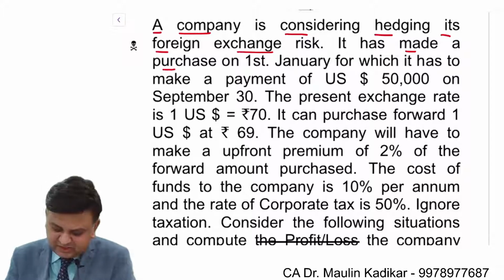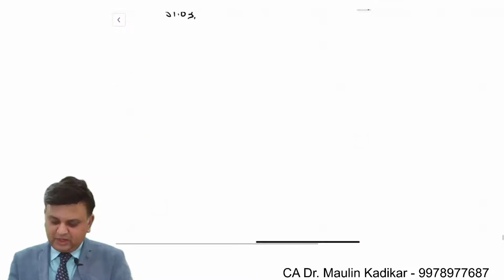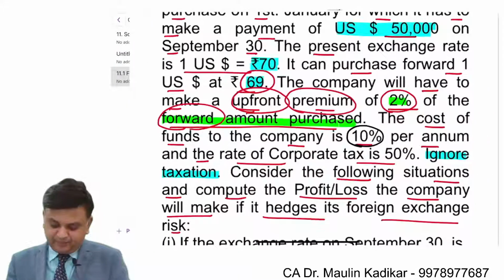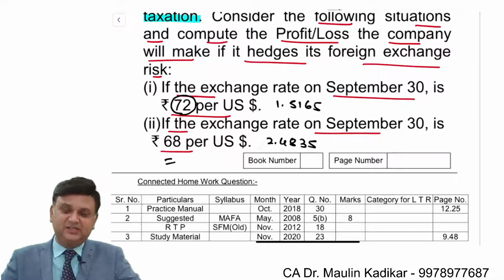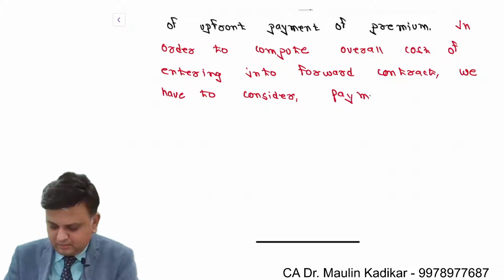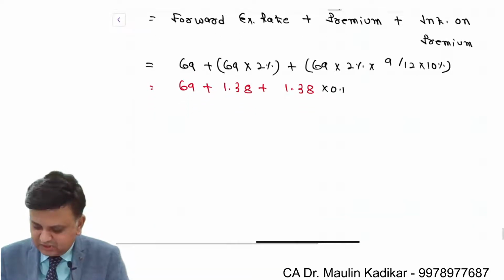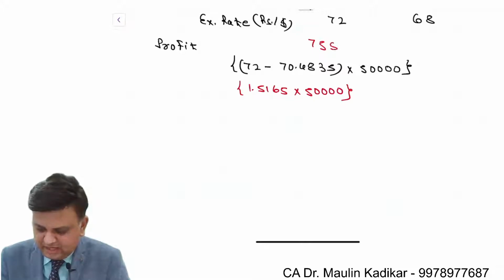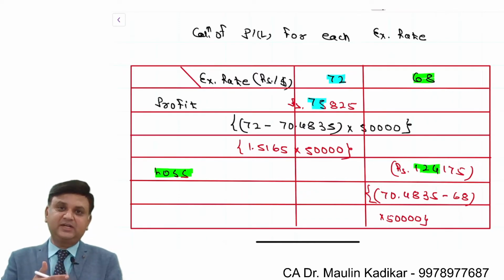Foreign Exchange Risk Management concept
A company is considering hedging its foreign exchange risk. It has made a purchase on 1st. January for which it has to make a payment of US $ 50,000 on September 30. The present exchange rate is 1 US $ = `70. It can purchase forward 1 US $ at ` 69. The company will have to make a upfront premium of 2% of the forward amount purchased. The cost of funds to the company is 10% per annum and the rate of Corporate tax is 50%. Ignore taxation. Consider the following situations and compute the Profit/Loss the company will make if it hedges its foreign exchange risk:

(i) If the exchange rate on September 30, is ` 72 per US $.
(ii) If the exchange rate on September 30, is ` 68 per US $.